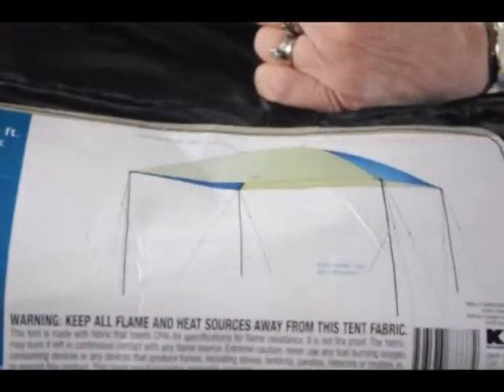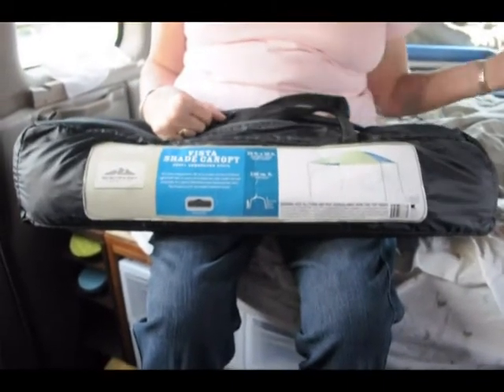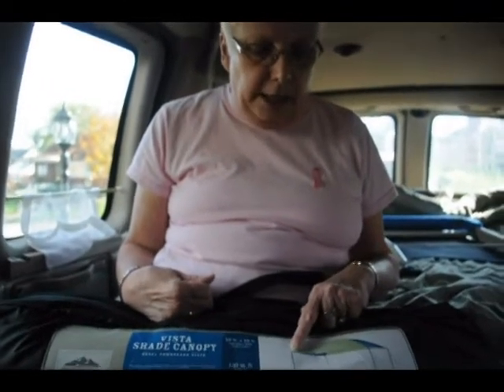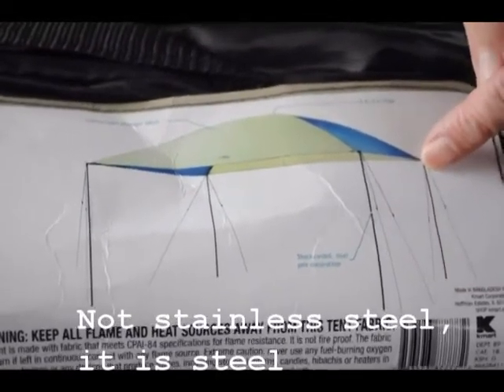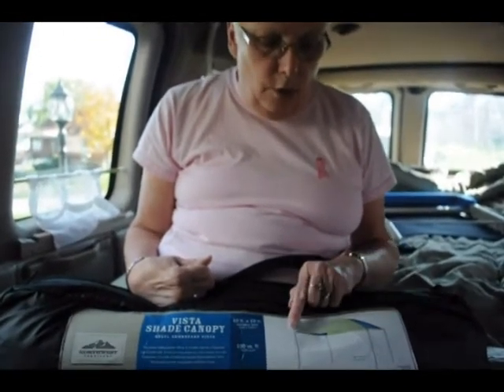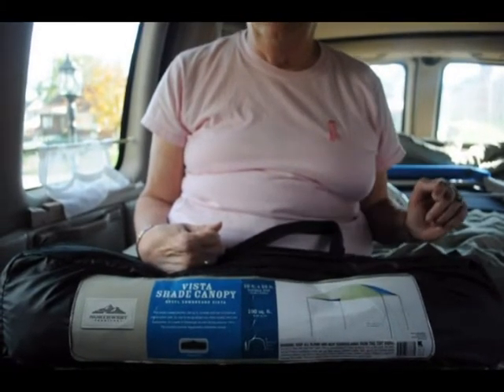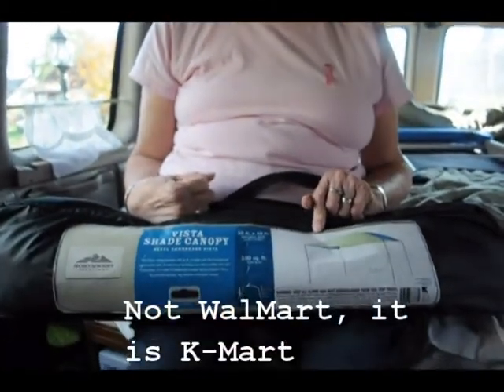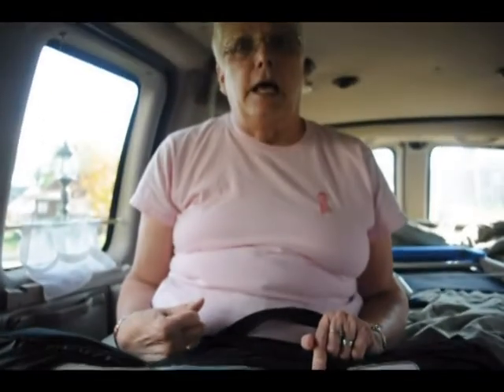Dining Fly- use with van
This is the dining fly we are planning on using with our van for either the rain or sun.